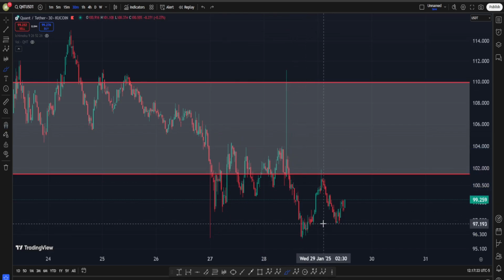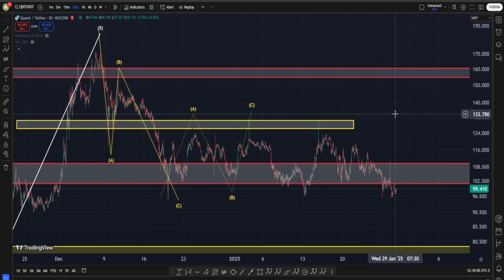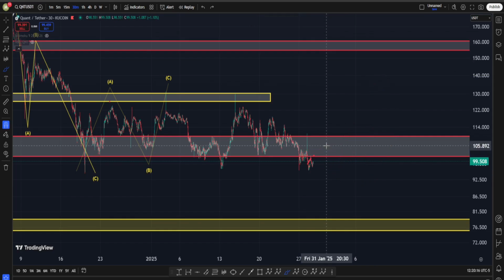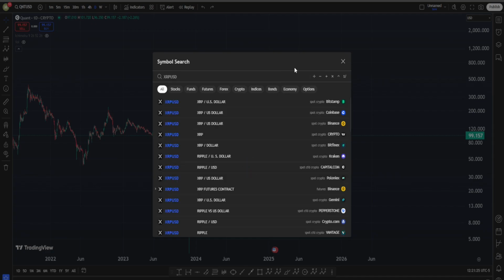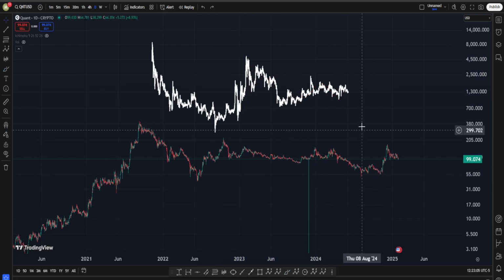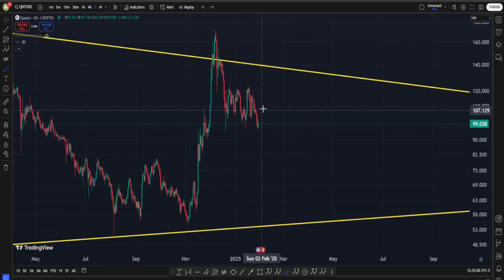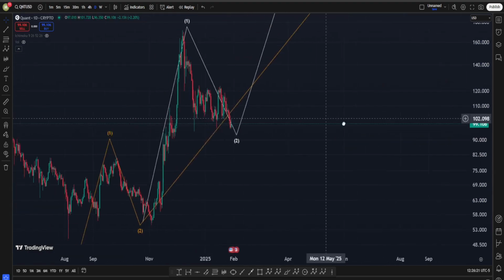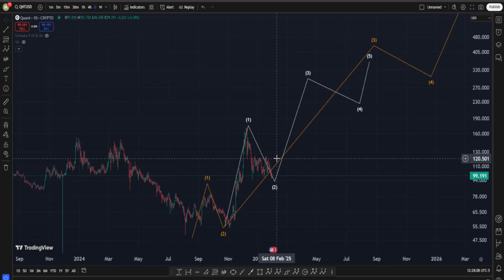This Chart Says QUANT (QNT) Is About to EXPLODE! 🔥 - QUANT QNT Price Prediction - QNT News Now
QUANT Technical Analysis - QNT Elliott Wave Analysis - QUANT Price Prediction - Quant News Today - QUANT QNT Price Prediction - QUANT to $600? It Might Be Closer Than You Think!

In this video, we take a deep dive into Quant’s latest market structure and uncover a fascinating pattern that has appeared before major breakouts in other assets. Could QNT be following the same path? 🔥

We'll analyze:
✅ The current correction – Is it just a shakeout before a massive pump?
✅ Key historical patterns that suggest a BIG move is coming!
✅ Short-term vs. mid-term outlook – When can we expect a breakout?
✅ Why patience might be the key to huge gains in QNT!

📊 If you're a Quant investor, you don’t want to miss this! Make sure to watch till the end to get our final thoughts on what’s next for QNT!